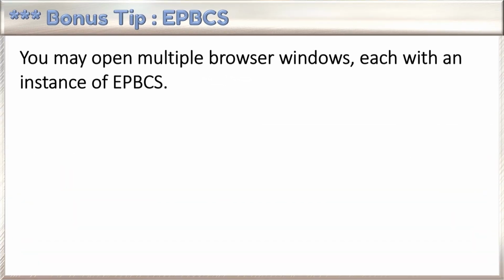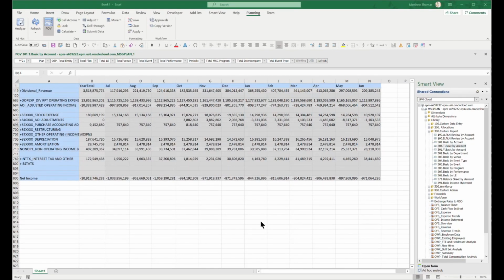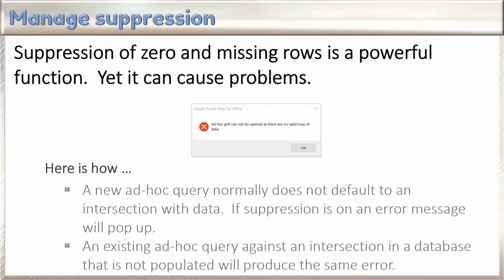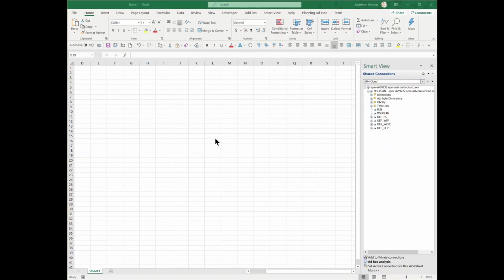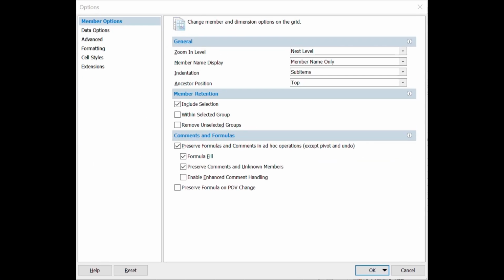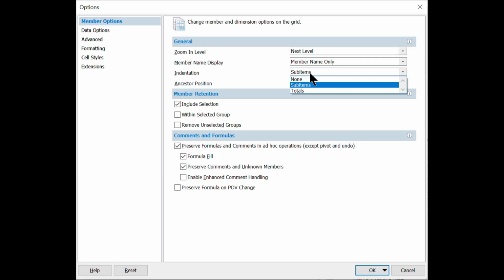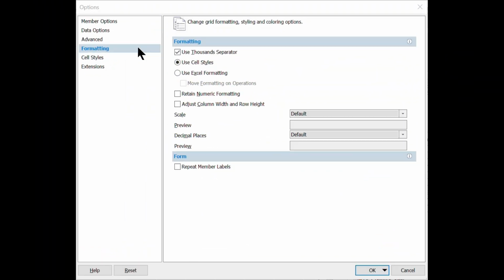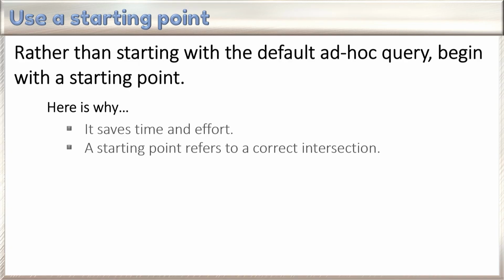Smart View :: Top Tips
This video provides tips to make the use of Oracle Smart View easier.